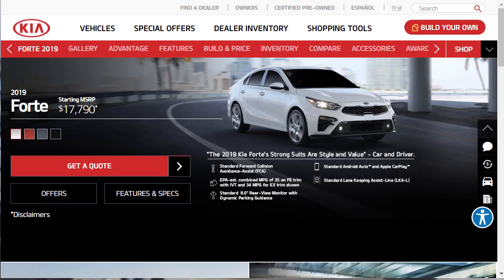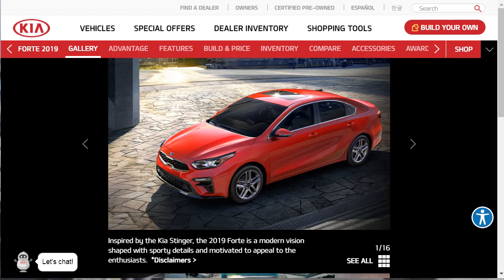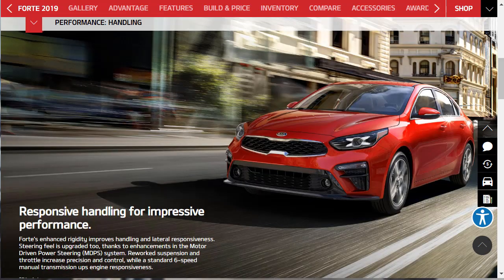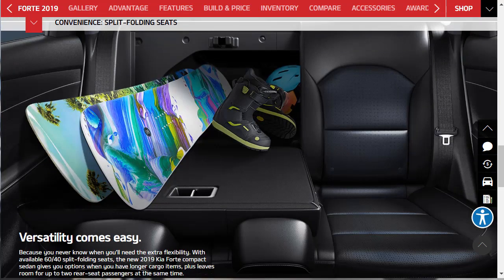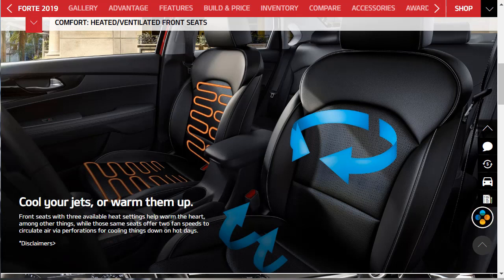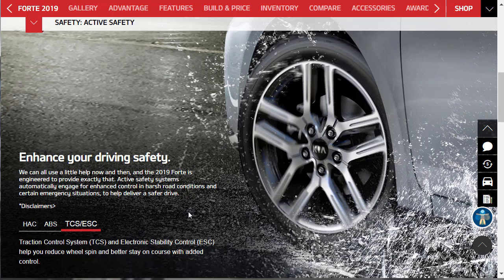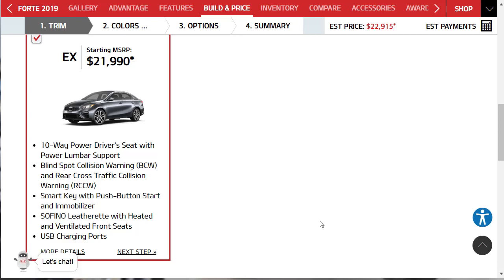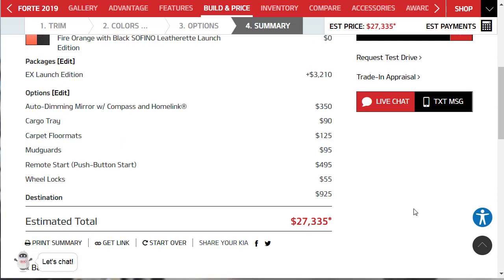2019 Kia Forte EX Launch Edition - Build & Price Review: Configurations, Colors, Interior, Features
2019 Kia Forte Review: The 2019 Kia Forte is offered in four configurations: FE, LXS, S, and EX. All are powered with a 2.0-liter four-cylinder engine (147 horsepower, 132 pound-feet of torque). A six-speed manual transmission includes all the FE, while a continuously variable automatic transmission is standard-issue on the rest of the trim levels.

With four trim levels, deciding on the ideal Forte largely depends on what you're looking for. To get a sensible and well-equipped car, I would suggest the LXS. It is a step above the base version, and with that you get bigger alloy wheels, the updated transmission, a 60/40-split folding rear seat, and nicer interior soft-touch surfaces.